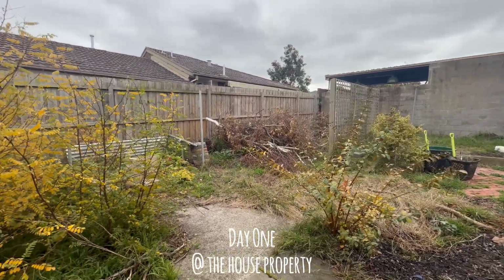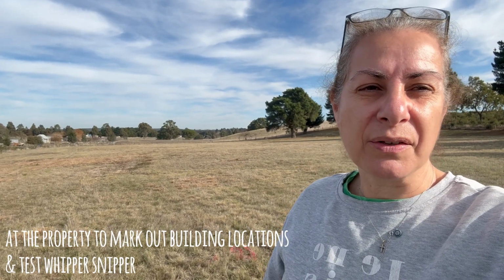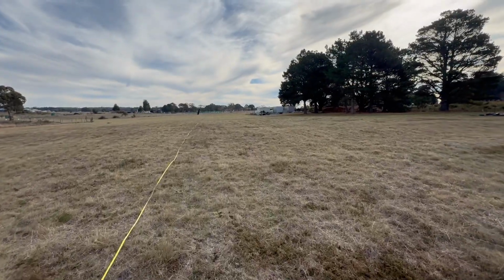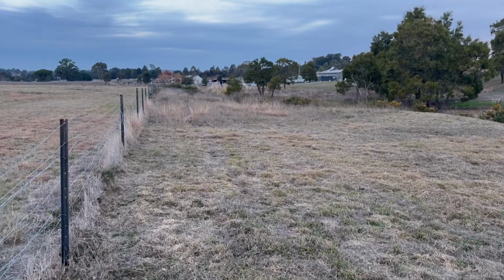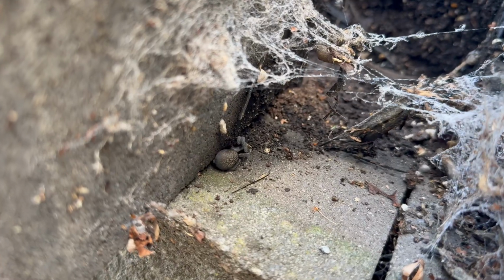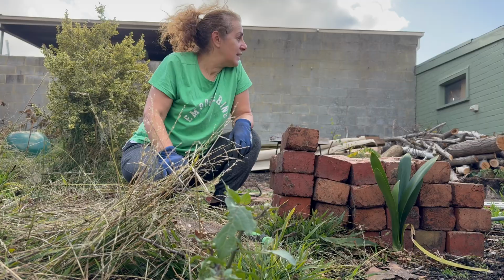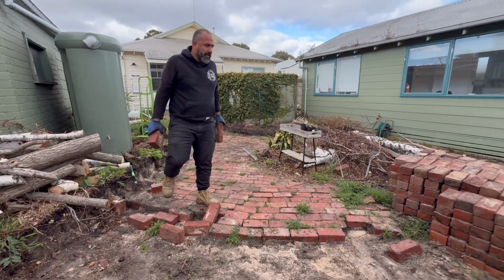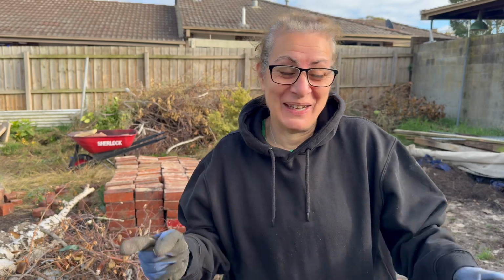Reuse & Recycling Materials and Creek Bed Clearing 🧱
We have been given access to the property of the house we purchased to collect free materials that we will reuse... so grateful!  We also had to make some changes to the placement of the house due to Council requirements and tested out the new whipper snipper to start clearing the creek bed area.